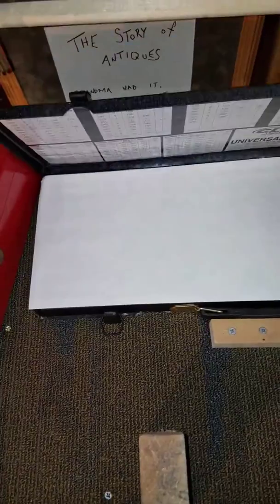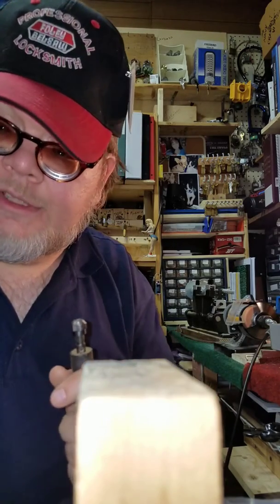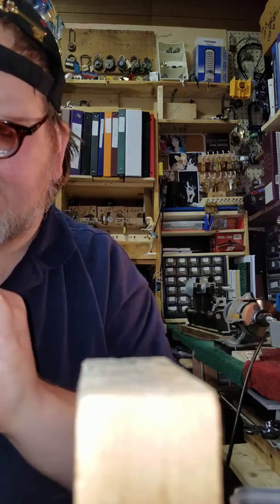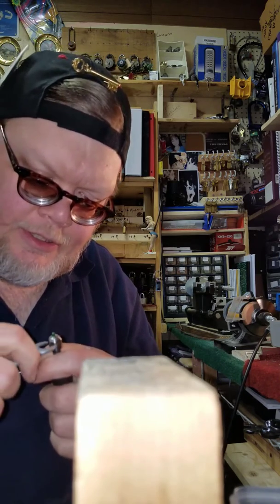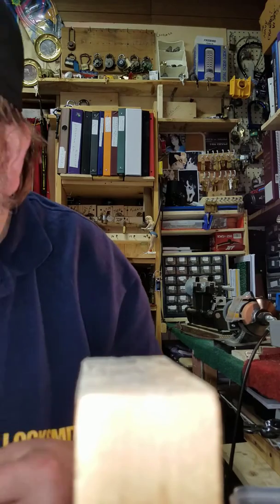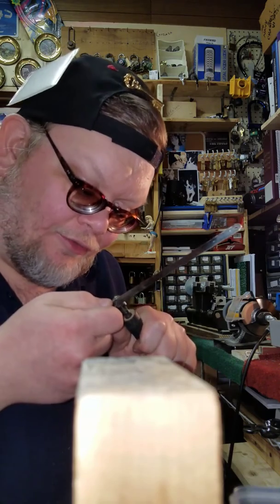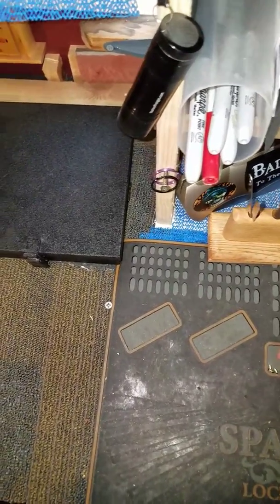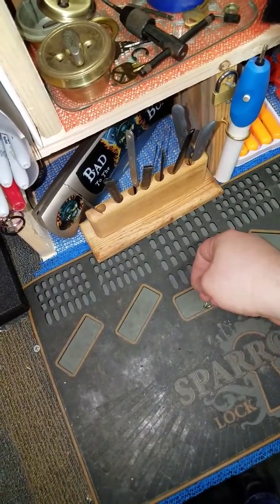Making a few custom pins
I am a Registered Professional Locksmith since 2012 I still offer the services but lately I been selling on eBay for a few months here is a link to my page check it out I only sip to the lower 48 I mostly sell DVD's, Blurays, Books, Tools and some other things as well I had a request to show this from a great friend a man BLP60 and anyone else who has asked me to I will do a few things on video if people ask me if it's within reason